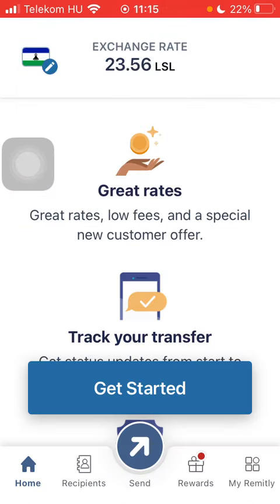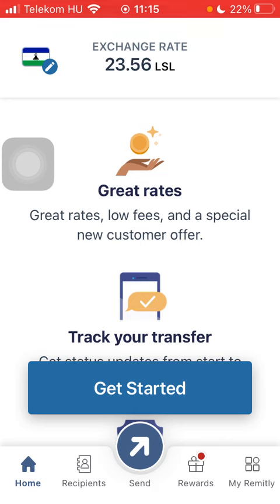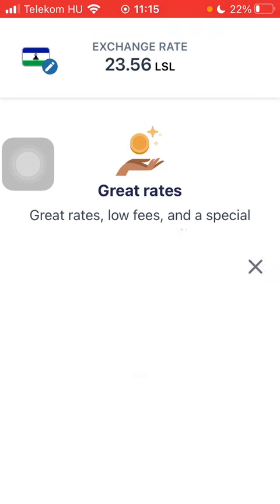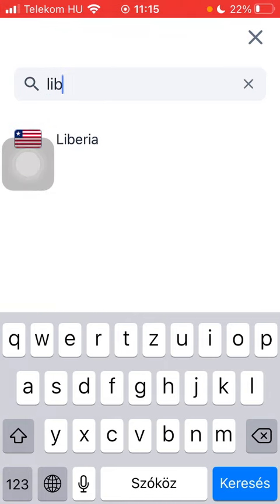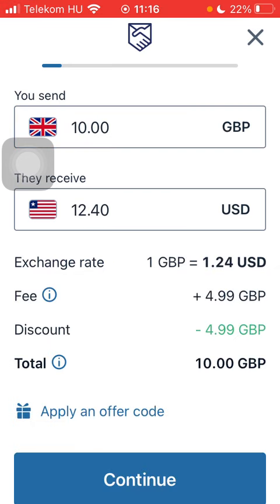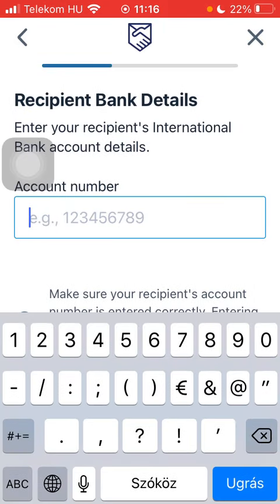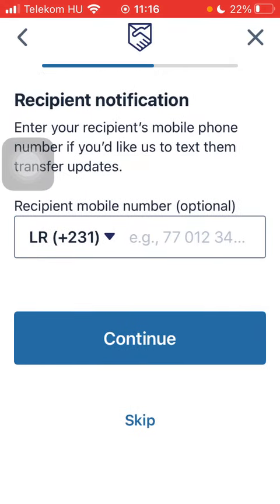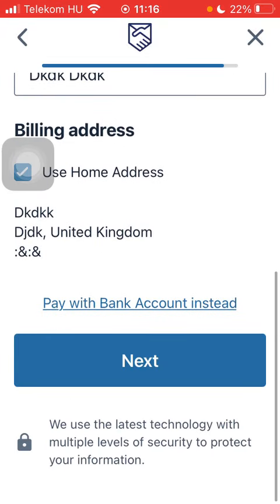How to send money from the United Kingdom to Liberia on Remitly?